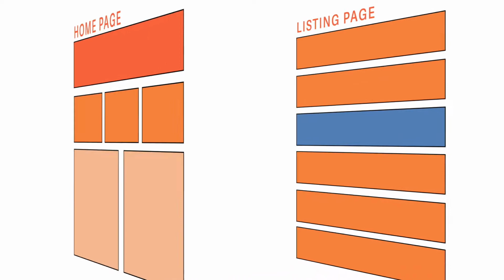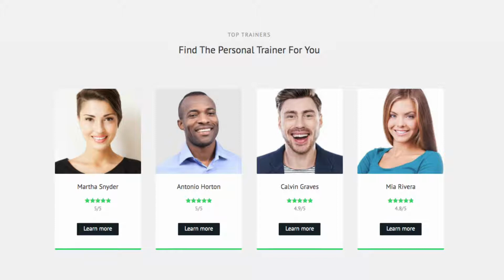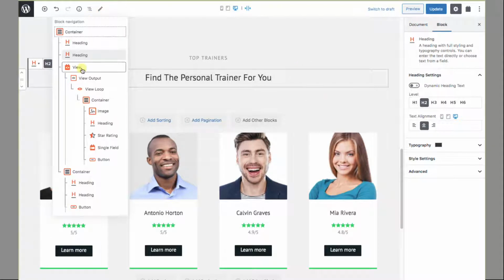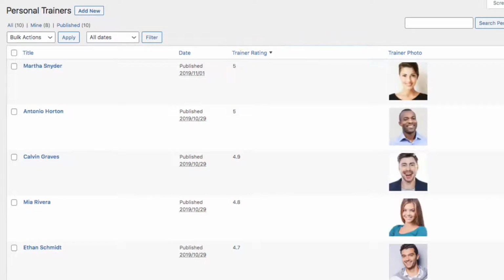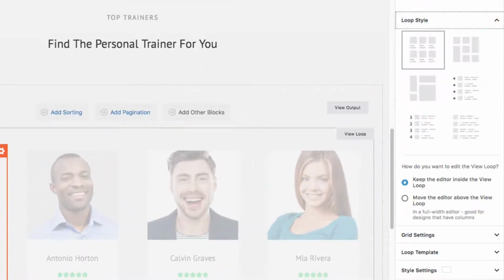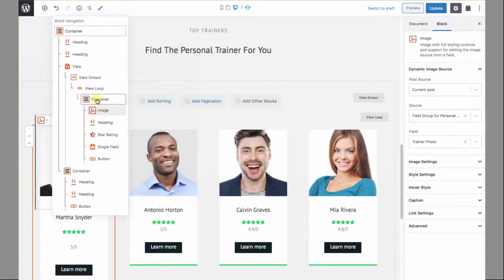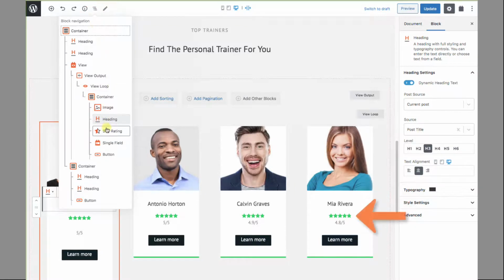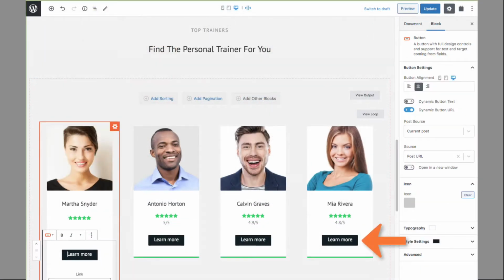How to Add Dynamic Content to Your Homepage Using Toolset in WordPress - Free Course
This video is a part of the whole lesson about adding dynamic content to your homepage. You can find the whole lesson with more details and videos here: